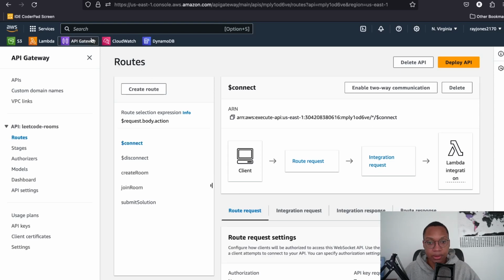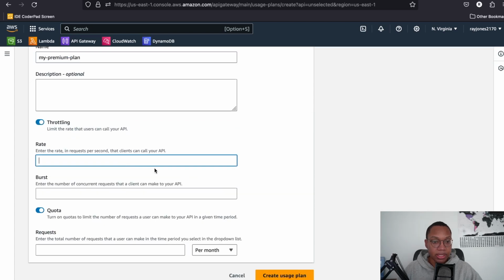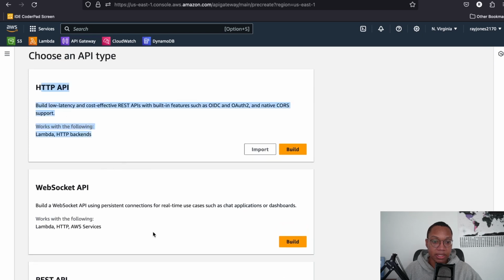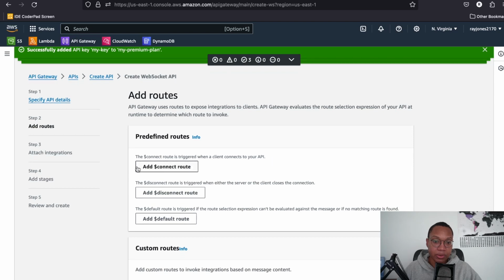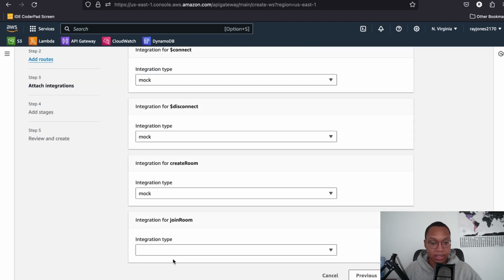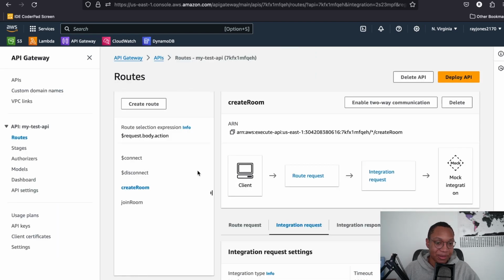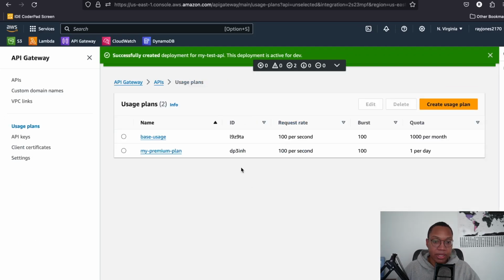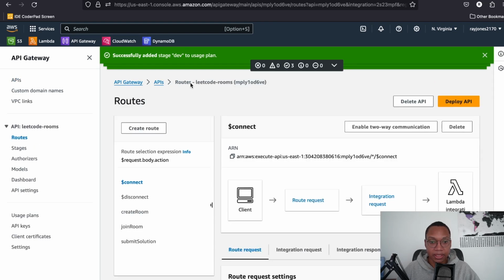How to create an API with API Keys in AWS API Gateway